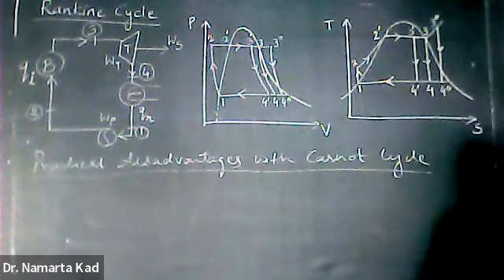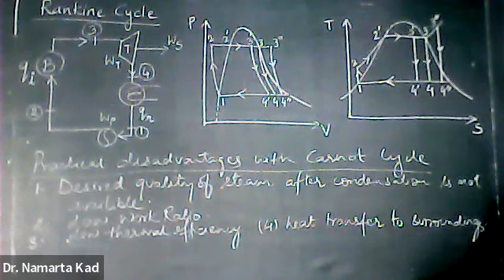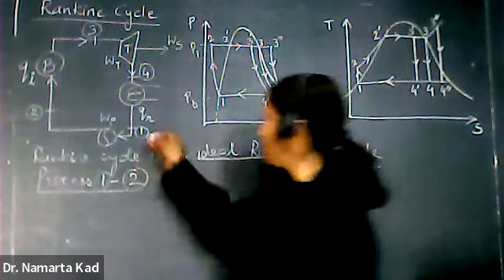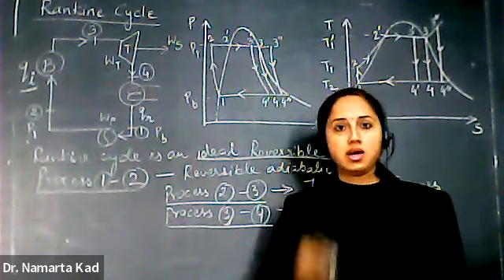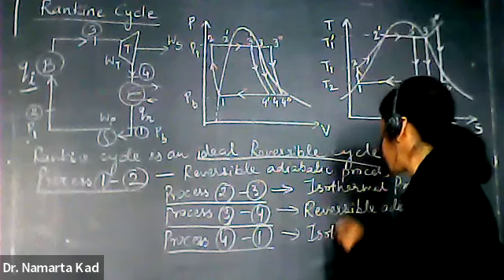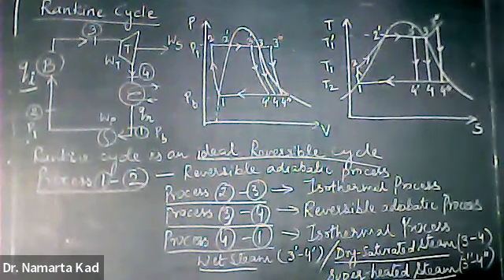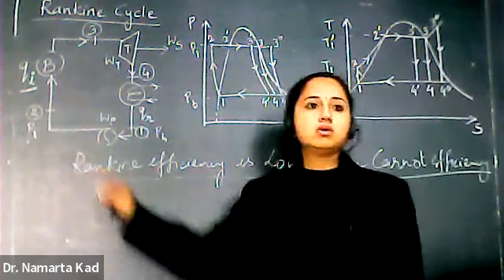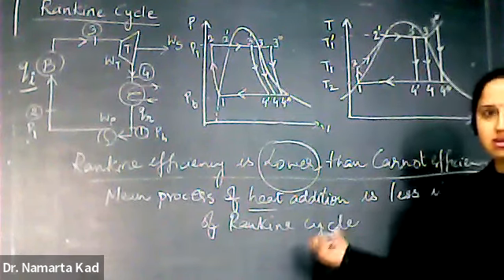Power Plant Engineering - Chapter-2 - Part-2 - Vapour cycles - Rankine cycle